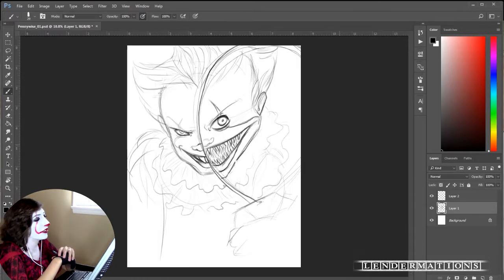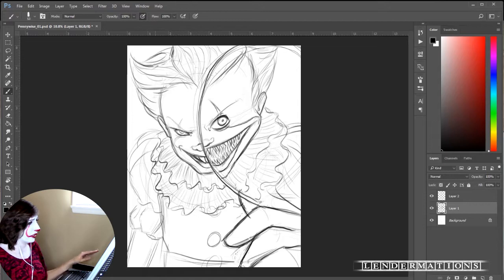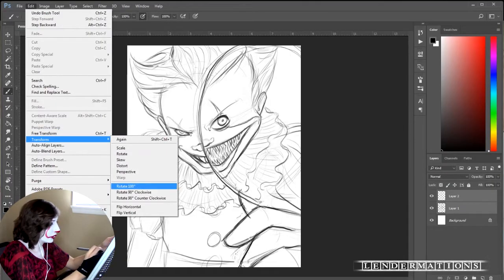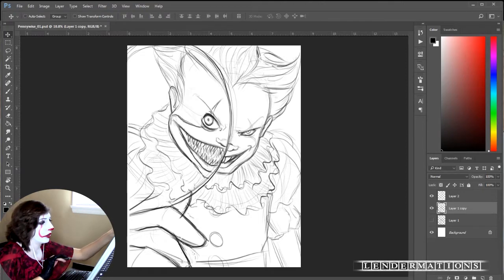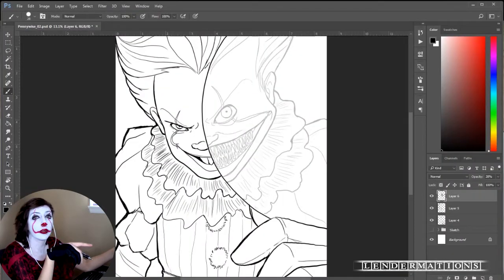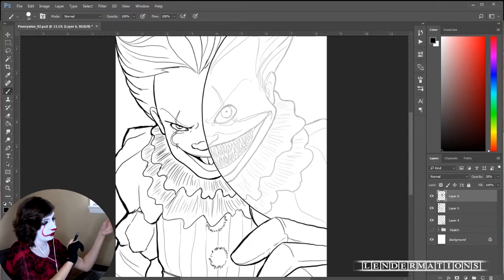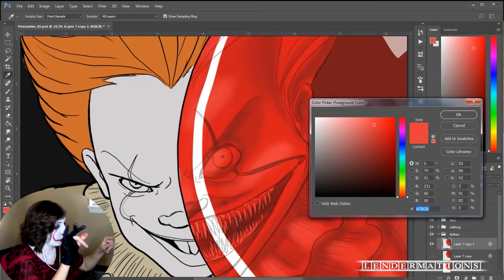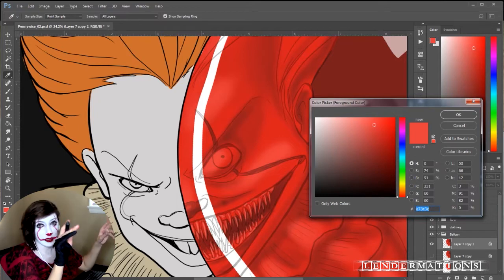Let's Paint Pennywise! | SPEEDPAINT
Hey there!
So I saw the new "IT" movie and got soooooo  inspired. I had to paint Pennywise this week! I also decided to paint my face to go along with this video. Yeah... I'm a bit crazy, but that's ok. This is my first time doing a video commentary with my speed paint so let me know what you guys think. Anyways, I hope you guys enjoy the video and have an awesome day! :D

Art created by: Lacey Lenderman-Moore

Software used: Adobe Photoshop, Premiere Pro, After Effects